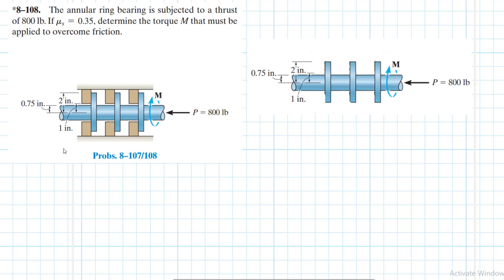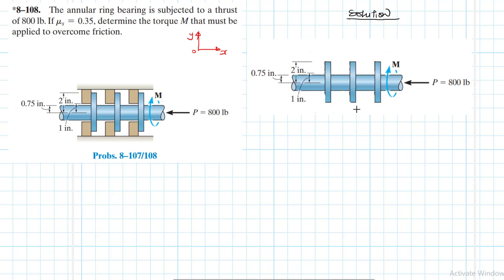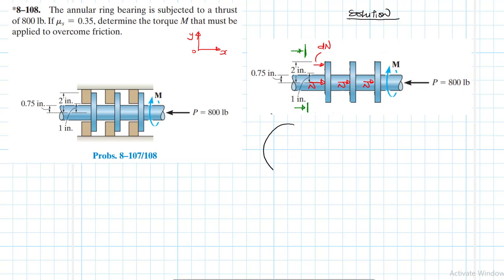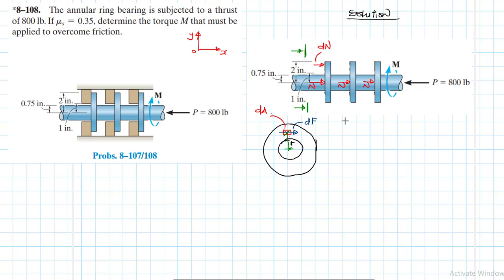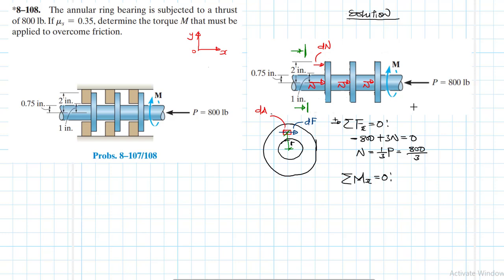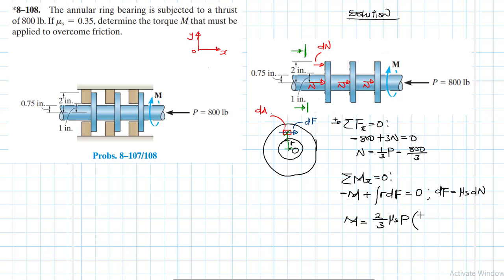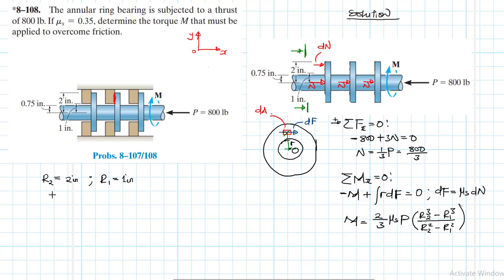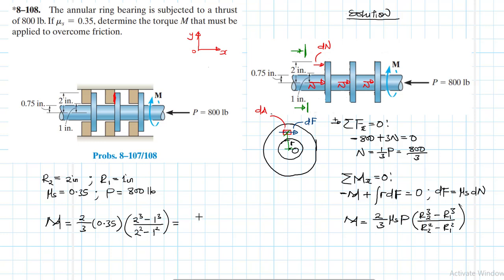8–108 Friction (Chapter 8: Hibbeler Statics) Benam Academy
PROBLEM: 8–108
*8–108. The annular ring bearing is subjected to a thrust of 800 lb. If ms = 0.35, determine the torque M that must be applied to overcome friction.